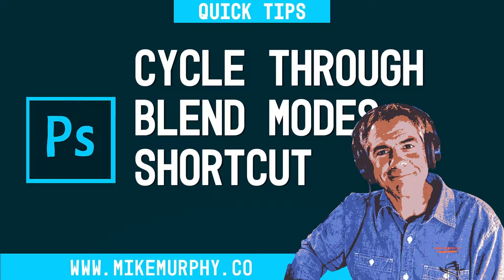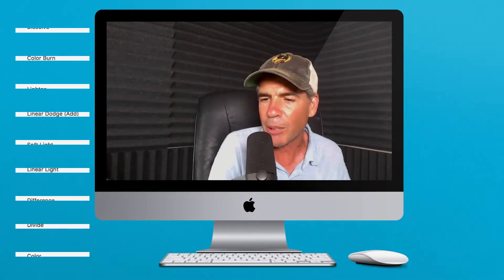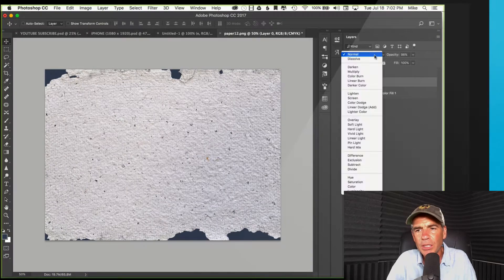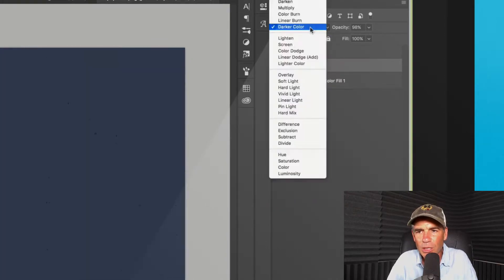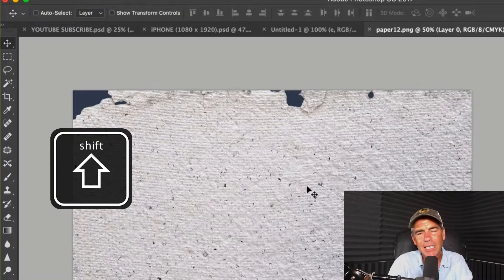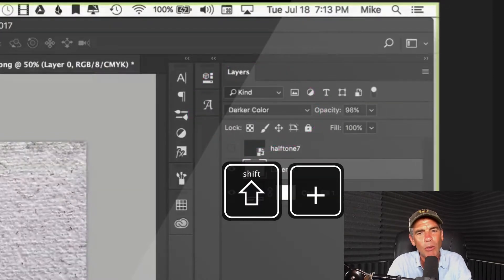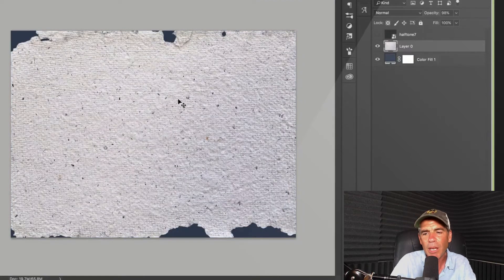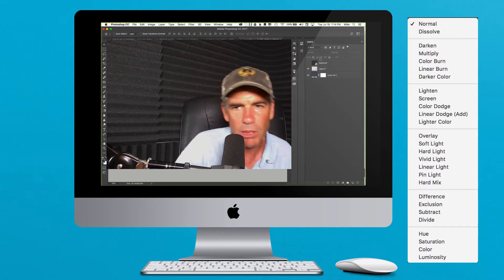Photoshop Shortcut: Cycle Through Layer Blend Modes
Quick Tip: Cycle Through Blend Modes in Photoshop

Layer Blend Modes are the basics of compositing.

Blend modes allow you to blend one layer in Photoshop to the layer below

There is a big list of Blend Modes. You can select them one by one or use the shortcut:

Select the Move Tool (V)

Shift + Plus/Equal Sign
Shift + Minus Sign

Shift + = (cycle forward)
Shitf - (reverse direction)